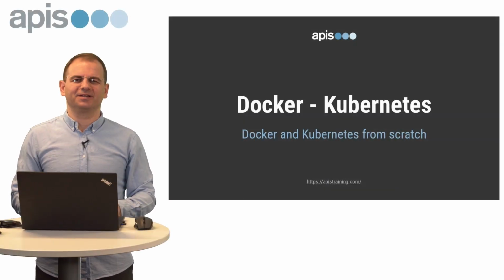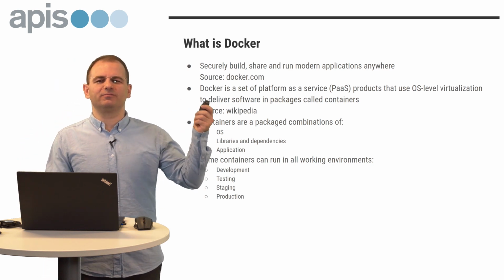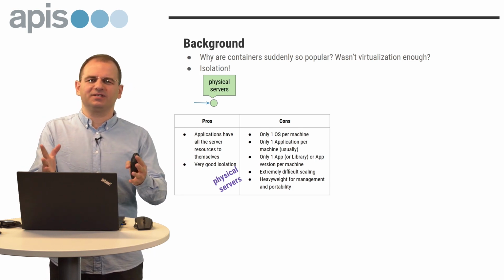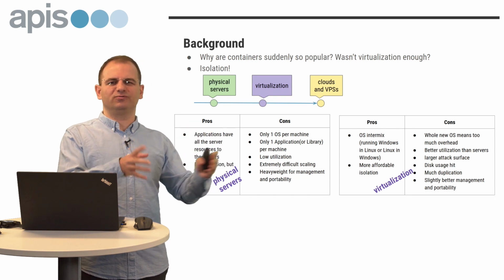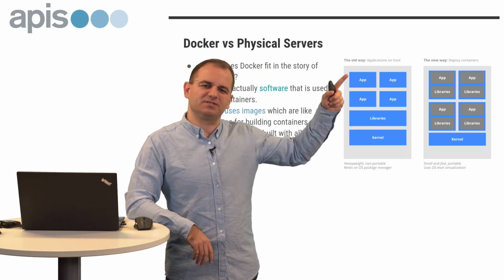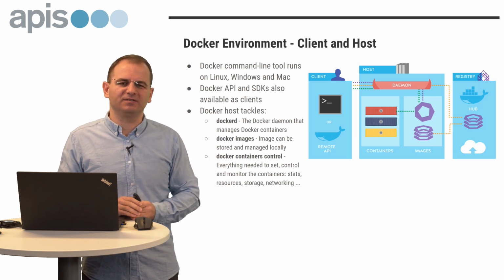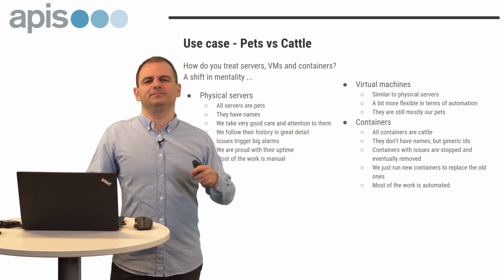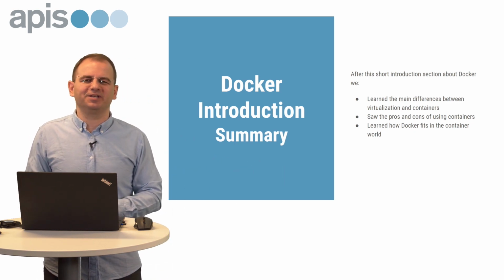Docker Introduction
This is the first chapter of our recorded "Docker – Kubernetes" course.

Our recorded trainings are pre-recorded in our studio and streamed over the Internet, allowing a student to take the course anywhere and anytime and at the student’s own schedule and convenience.